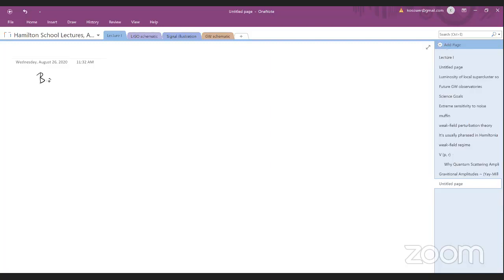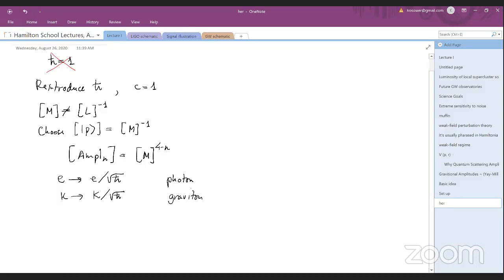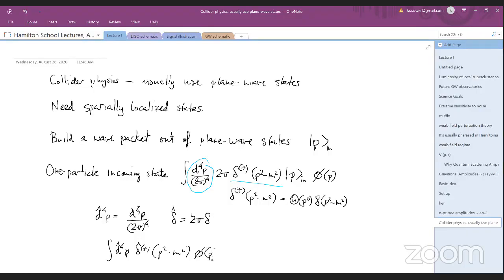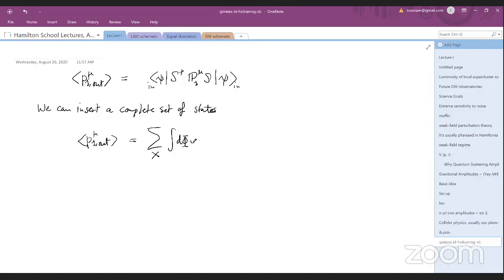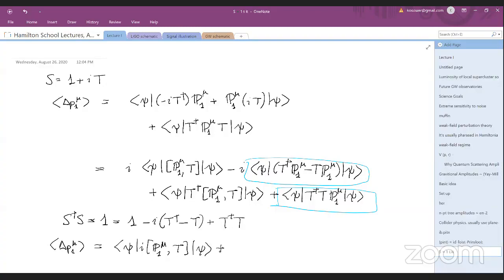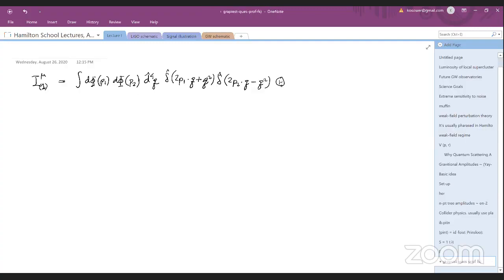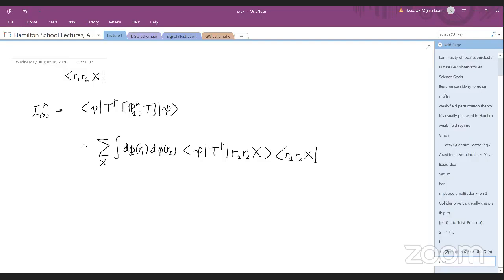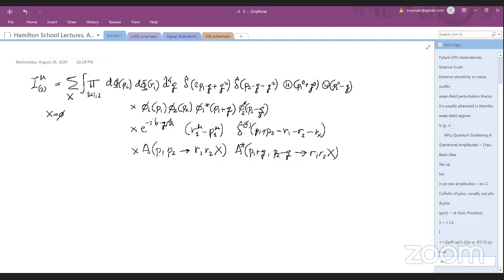Classical Gravity from Quantum Amplitudes - David Kosower: Lecture 1b